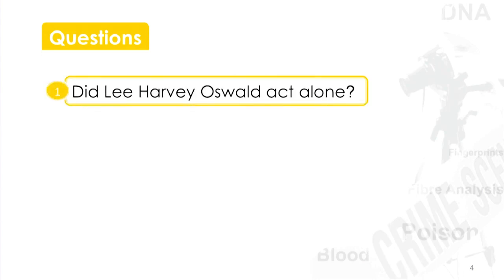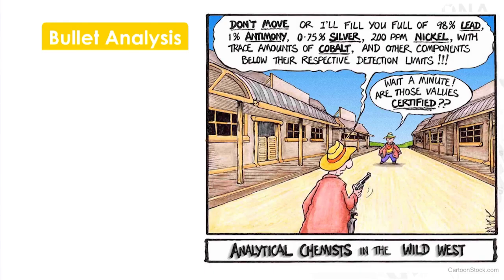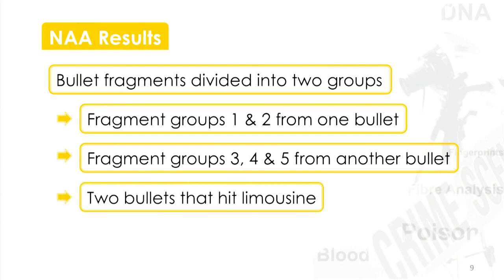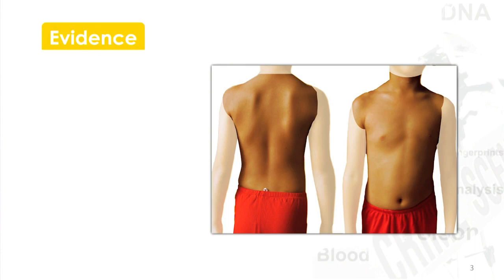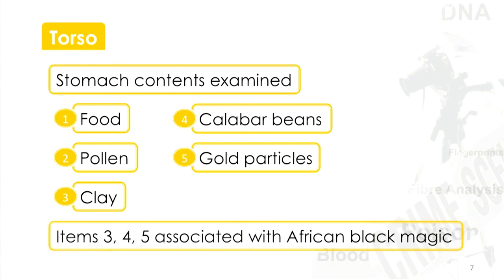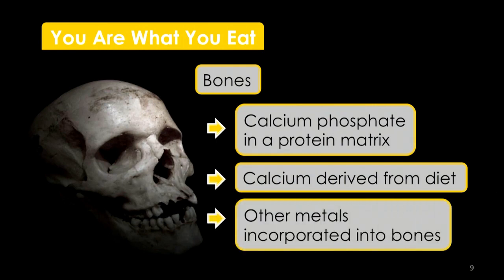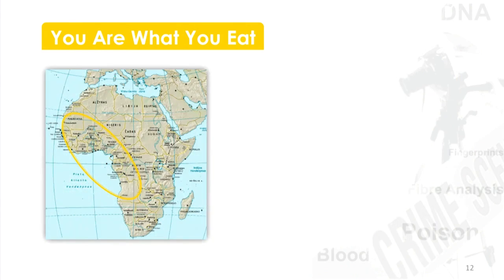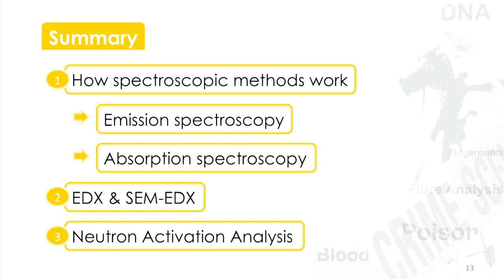Forensic Science - 2.1.4 JFK Assassination Case; Adam Case